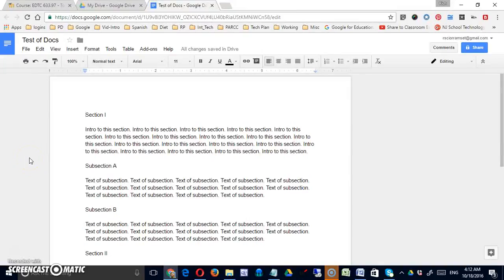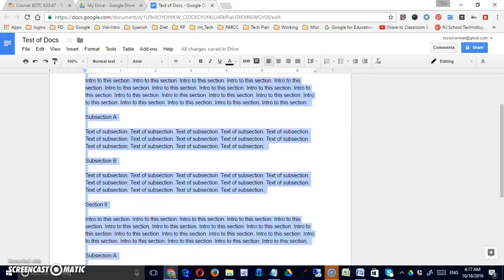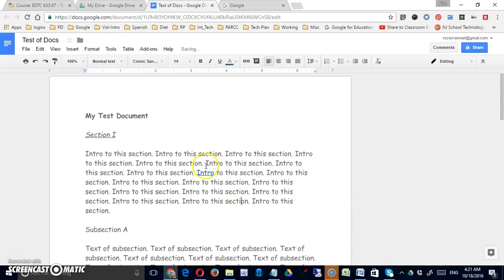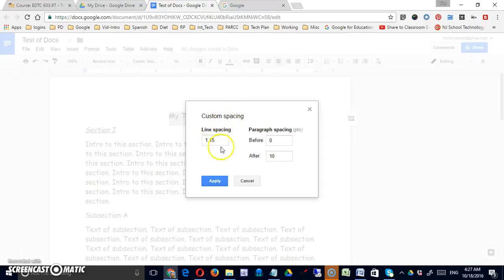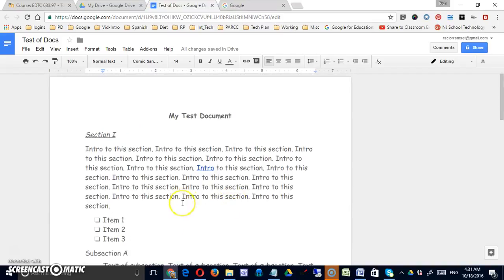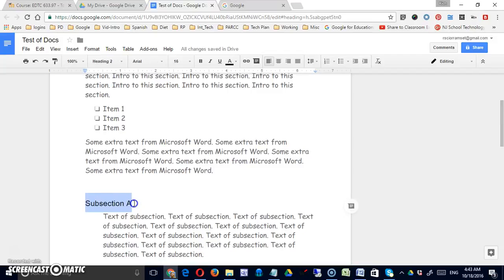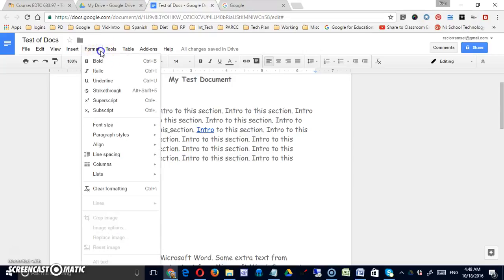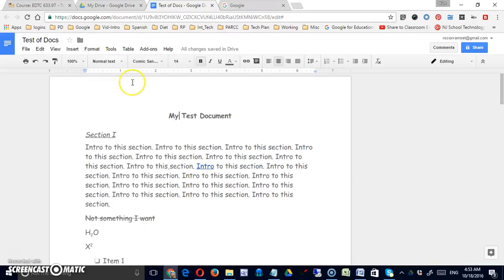Google Docs: The Formatting Toolbar and Menu Option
In this video I will demonstrate each of the tools available in the formatting toolbar. We will also review additional tools available through the format option in the main menu.